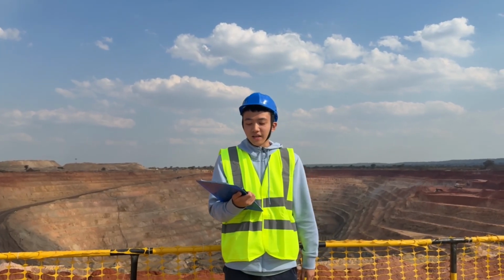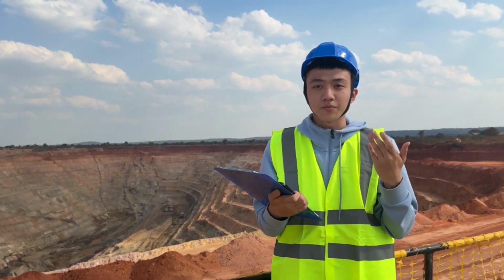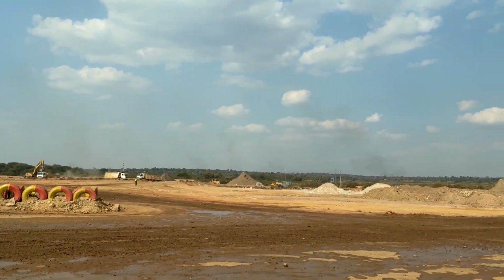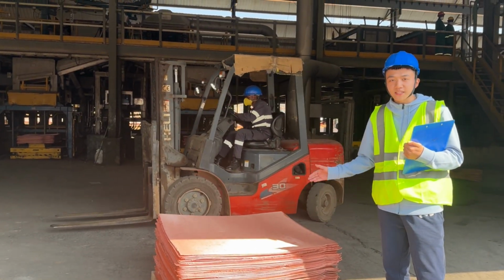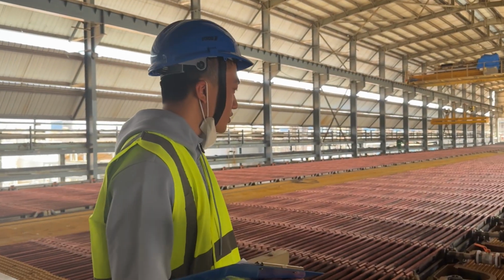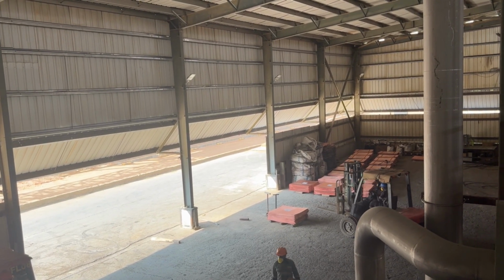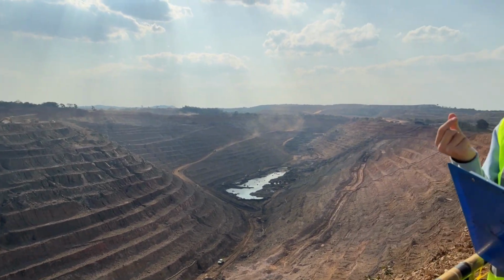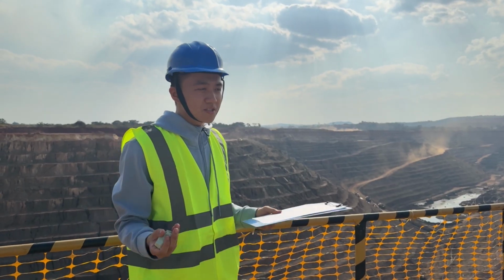Jiangle Liu Visiting Cobalt's mining in DRCongo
An inspiring experience of visiting at a few of the largest mining sites here in Lubumbashi, DRCogno in central Africa.